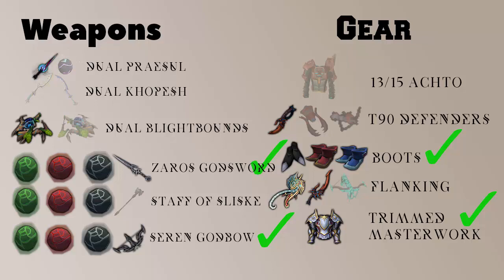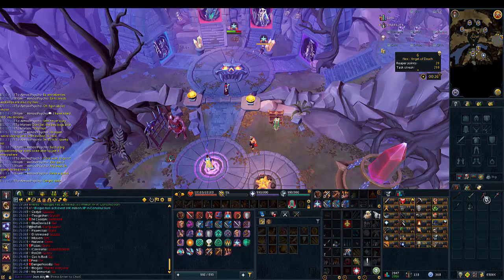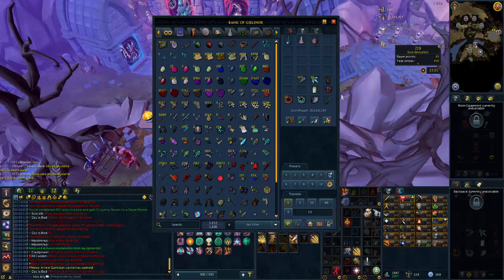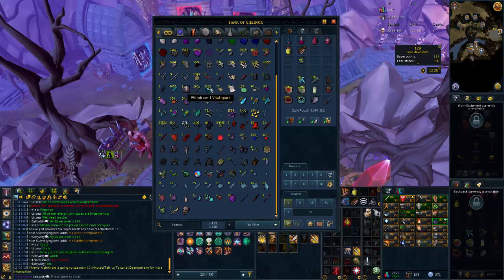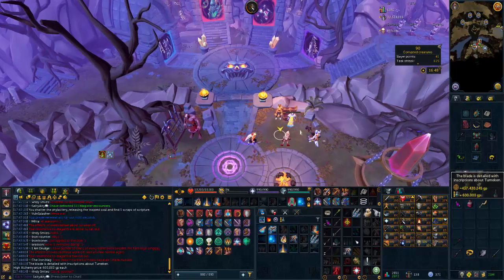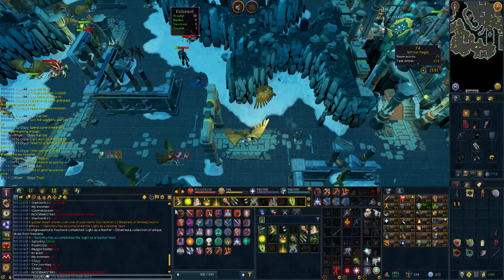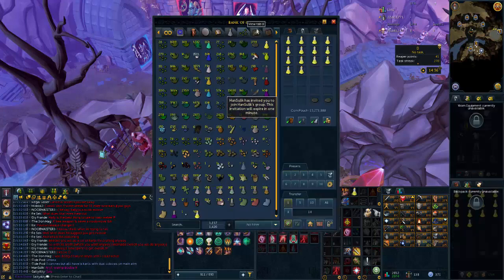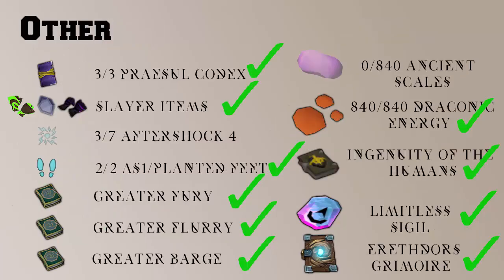The Shadow Reef - Ironman BIS Gear #6 Runescape 3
The start of elite dungeons 3 could be over sooner than expected :o

Join my Fc: DIY Alty !!
Join my Clan: Iron Family